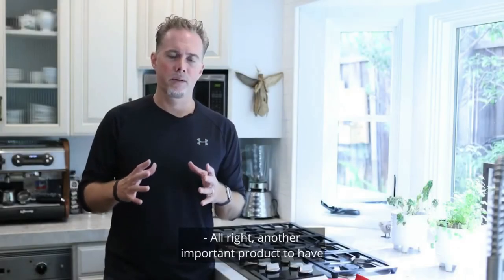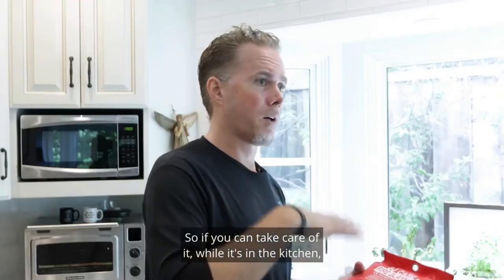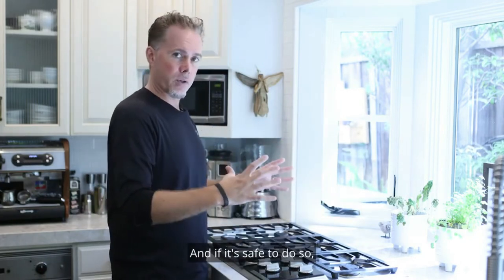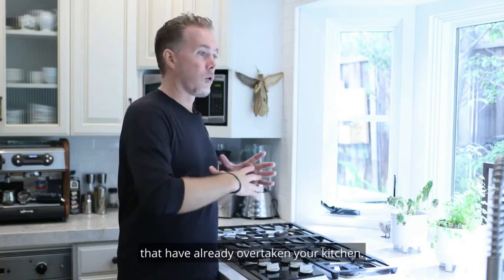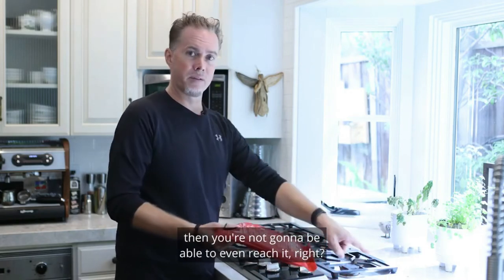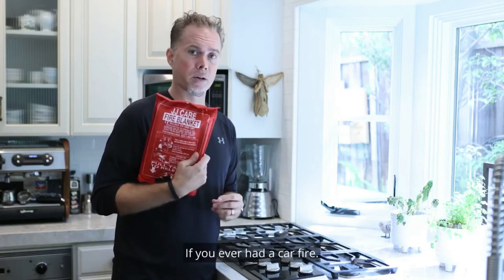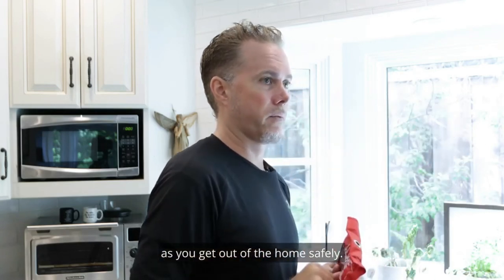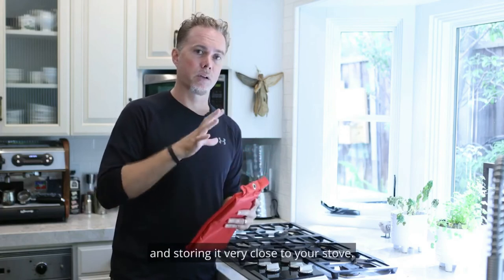Fire Safety: (MUST HAVE!) JJ Care Fire Blanket Fire Fighting Safety and Survival Kit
🔥 Here's a MUST Have Home Fire Safety Product For Ultimate Peace of Mind (most home fires start in the kitchen) 🔥

Flame retardant fire suppression fiberglass cloth blankets can be used to eradicate a small fire in the kitchen, a liquid or grease fire, grilling related fire, and many more. It can also be used as a body cover to help escape a fire safely.

The company also provided the following additional information:
“Made with silicon dioxide which has a high melting point and excellent heat and chemical resistance. They work by depleting the flame of oxygen, effectively eradicating it. Convenient, easy to use, and does not expire.”

👉 Every parent should feel confident that they are fully prepared in an emergency - and know exactly how to prevent one from happening in the first place!

That's why we're here... and we've got you covered!

✨ We hope you'll join and follow our NEW community over at ourchildskeeper.com and here on IG @ourchildskeeper

✨ Connect with moms and dads worldwide who are learning how to protect and keep their children safe - one life-saving skill at a time! 💪 💥 ❤️

Watch How This Christmas Tree Fire Turns Devastating and Deadly Within Seconds!!

Check out this link to find out what to do in case of fire at home
(No Opt-in Required):